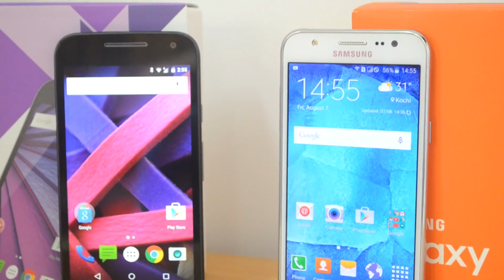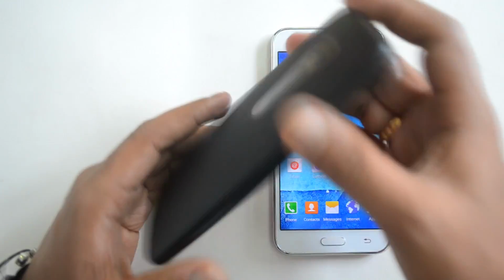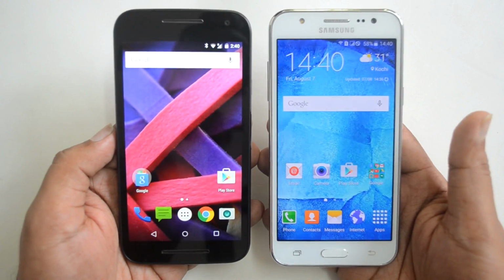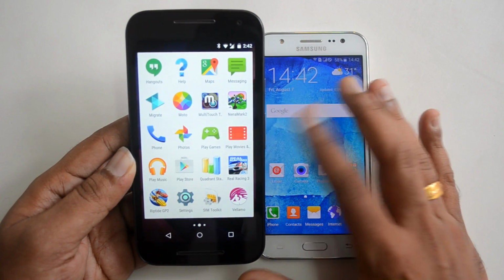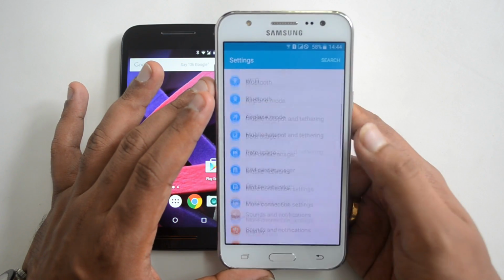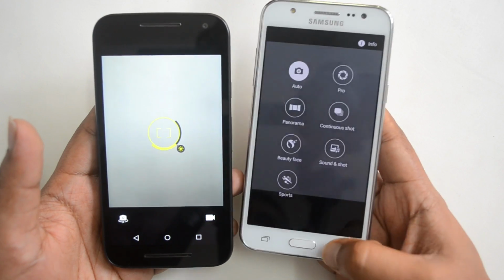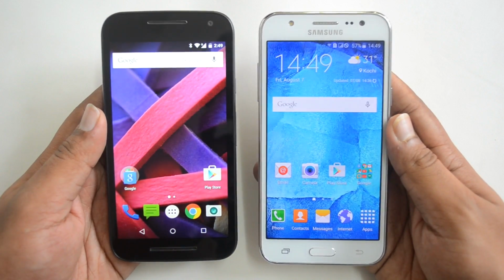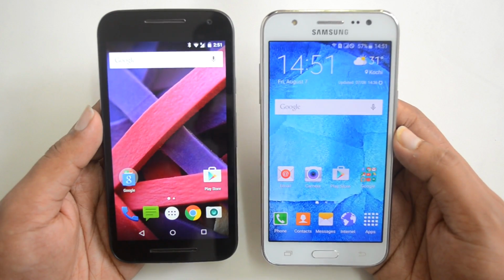Moto G (3rd Gen) vs Samsung Galaxy J5- Detailed Comparison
Moto G (3rd Gen) and Samsung Galaxy J5 are two mid range devices in India and comes with similar specs and pricing. Here is a detailed comparison of Moto G 2015 (3rd Gen) with  Samsung Galaxy J5.